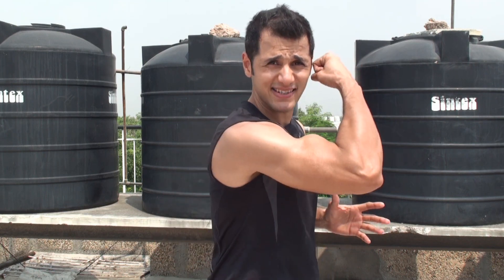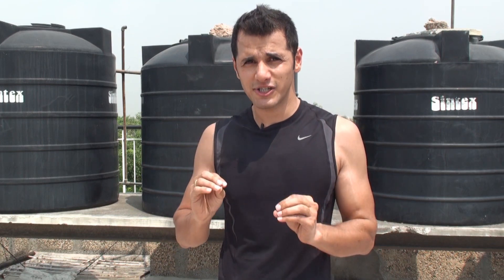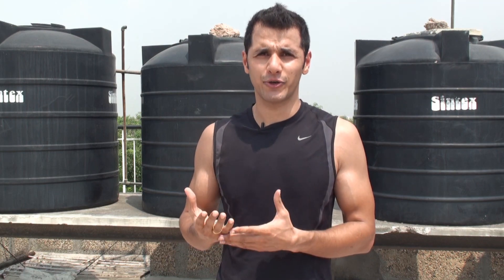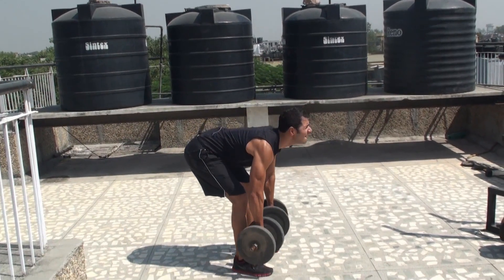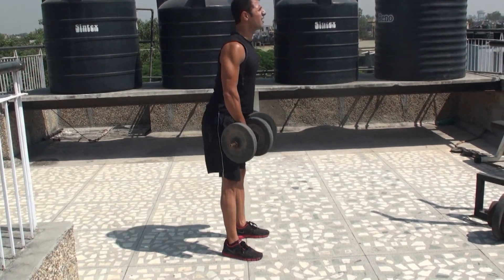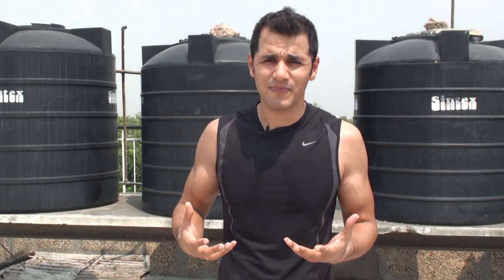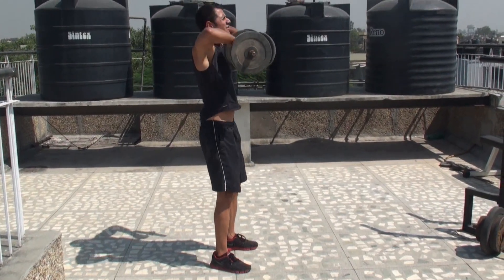Tone Up with Dumbbell Workout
For more check out the video -

Raghav Pande is an India based Online Fitness Consultant